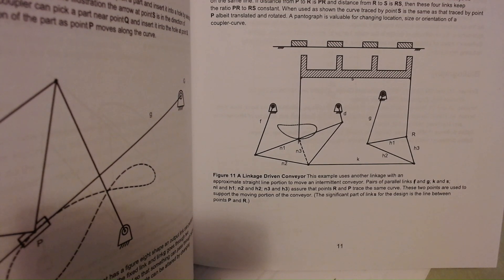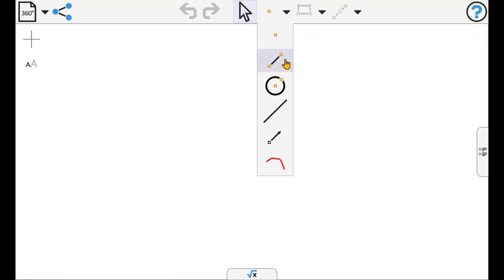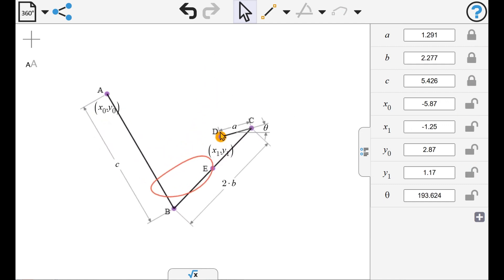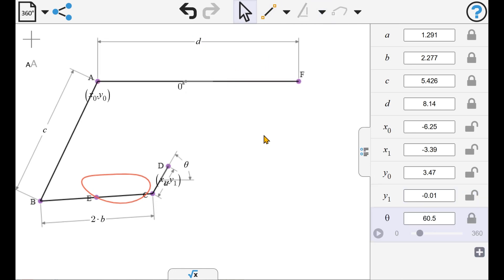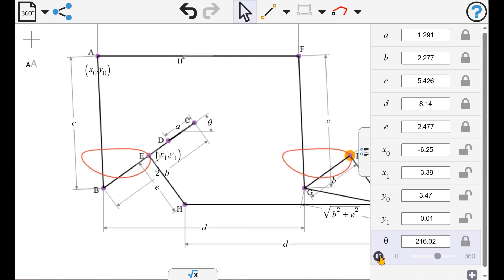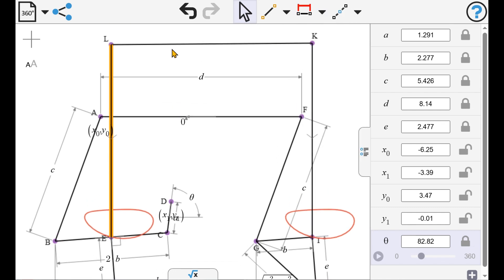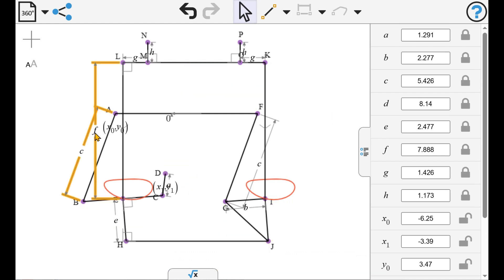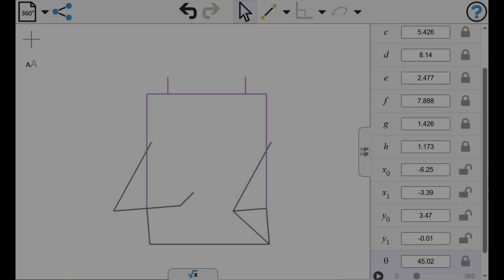Conveyor Belt Mechanism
We model a mechanism designed to drive a conveyor belt.  This is taken from the Atlas of the Four Bar Linkage.
The design starts with a four bar linkage with D shaped coupler curve, whose flat part is horizontal.  Lengths of links and position of attachments are tweaked in GXWeb to get a good coupler curve.  More links are added to create a second point whose coupler curve is a translated copy.  An end effector is then attached to these points.